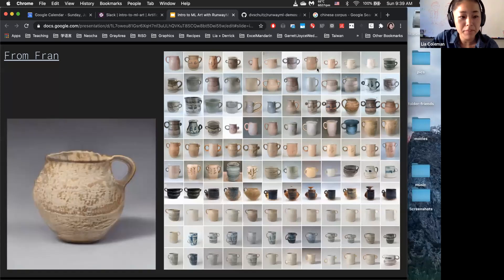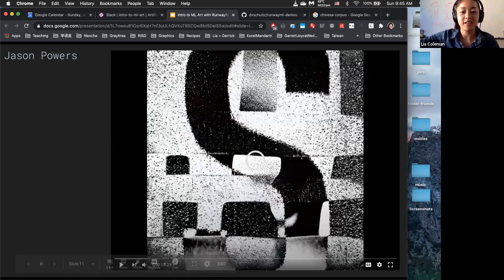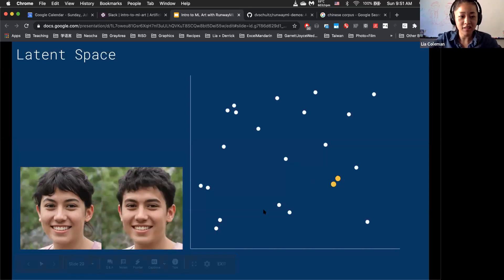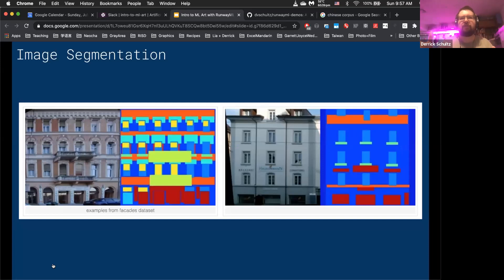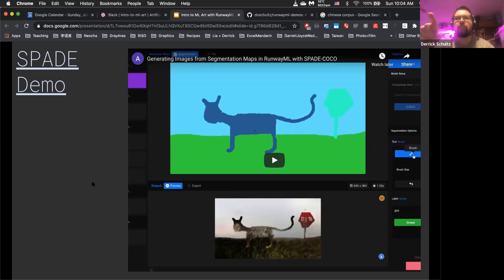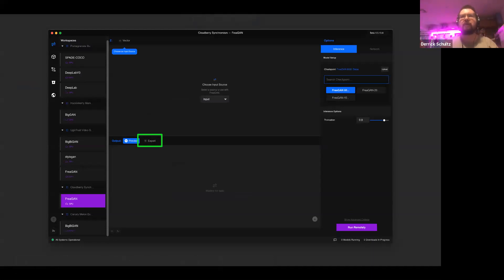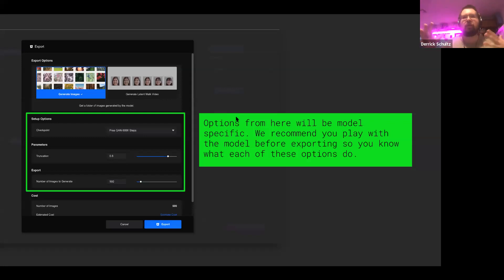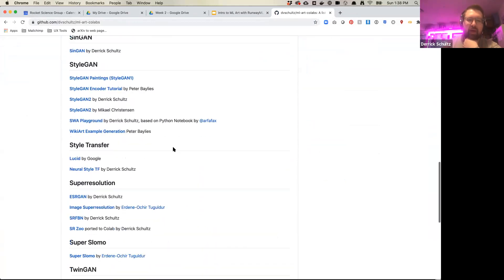Intro to ML Art with RunwayML: Week 2